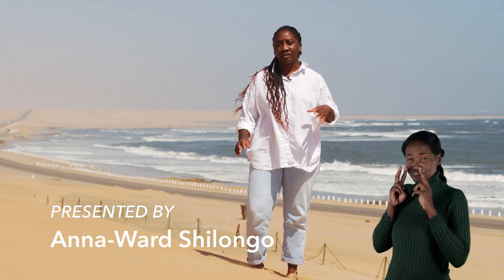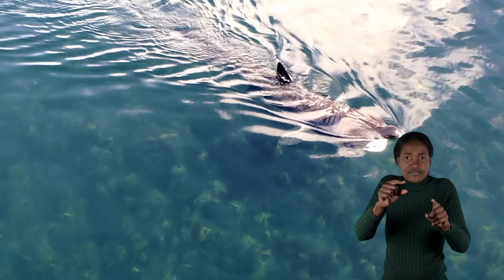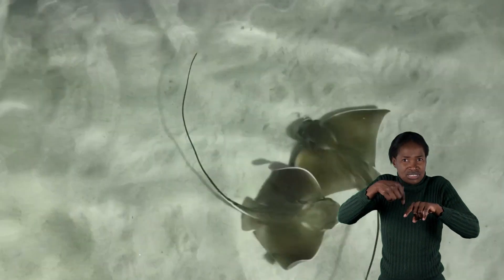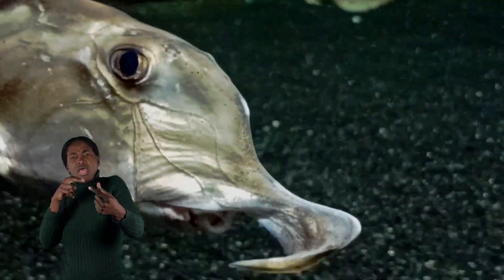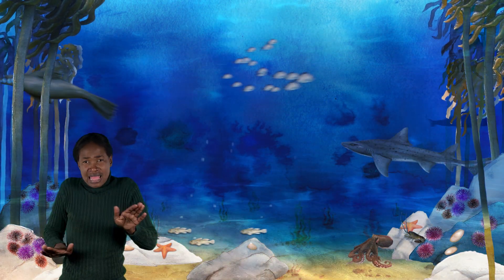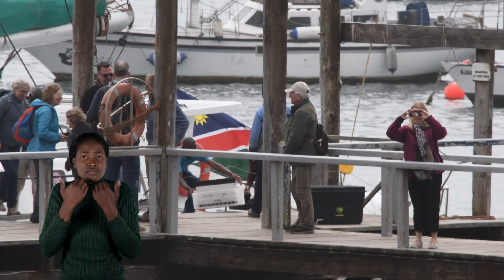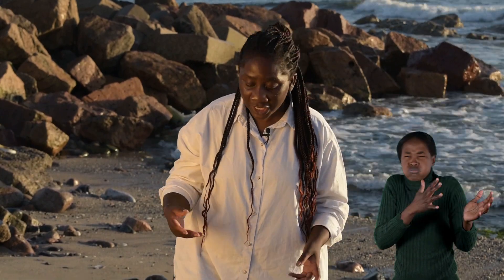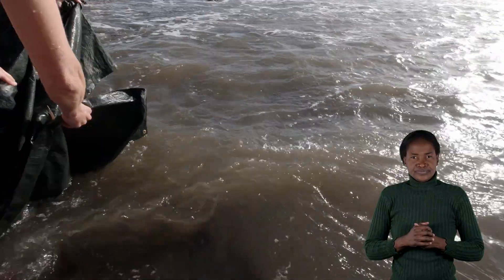Deep Connection - An introduction to Namibia's sharks (Namibian Sign Language version)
This short educational film provides an introduction to the wide diversity of sharks, skates, rays and chimaeras living in Namibian waters. It explains why sharks and their relatives are important components of a healthy marine environment, and why we all rely on healthy oceans for our wellbeing - even if we live far from the coast!

The Namibia Nature Foundation, the Namibia's Rays and Sharks project (NaRaS) & 42 Films Namibia present:
Deep Connection - An introduction to Namibia’s sharks

DIRECTED, FILMED AND EDITED BY
Robert Scott

ASSISTANT DIRECTOR
Sonje Malherbe

PRODUCED BY
Ruth H. Leeney
Ronald James
42 Films Namibia

WRITTEN BY
Ruth H. Leeney

NARRATED BY
Anna-Ward Shilongo

GRAPHICS & ANIMATION BY
Robert Scott

ILLUSTRATIONS BY
Alexis Aronson

OSHIKWANYAMA TRANSLATION
Linda Mupupa
Anglo Premier Translations

OSHIKWANYAMA  VOICE
Anna Penavali

SIGN PRESENTER
Selma Moses

SIGN TRANSLATORS
Selma Moses
Peter Uushona / NNAD

SPECIAL THANKS TO:

Ministry of Fisheries and Marine Resources
Frederik Botes and staff of the National Marine Aquarium, Swakopmund

Annette Amakali
Hayley Brand
Pinehas Auene
Brian Baker
Natalia Drobniewska
Chana Gases
Kai Fraser
Jordan Shane Muller
Clemens Naomab
Antoinette Shitima
Micah Naomab
/Gamiros Naomas
Two Oceans Aquarium
Christy Hudak
Jill Kinahan
Murray Lewis
Skalk Louw
Ray Moody
Matthew Parkinson
Sarel Visser & Staff of The Fish Deli, Swakopmund
Helmuth Syvertson
Sheehama Tshimwandi
Cathy Wood
Theo Wormsbaecher
Nicolas Ziani

Anthony Bernard and Angus van Wyk, the MARIP and ATAP research groups, South African Institute for Aquatic Biodiversity

Florêncio Estavão André
Gonzo Araujo
Ocean Conservation Namibia
Big Pixel / Deep Sea Conservation Coalition
Bernd Bruns
Steven Benjamin
Center for Coastal Studies, Massachusetts
Renier de Bruyn
Michel Dei-Cont
Naude Dreyer
Simon Elwen
Dr. Andrew Gillis / Marine Biological Laboratory, Woods Hole
Christy Hudak
Alison Kock / SAN Parks
Pelican Point Kayaking
Alexis and Laurent Lagrost / Groupe Phocéen d'Etude des Requins
Ruth H. Leeney
Ray Moody
Chris Scarffe
South African Shark Conservancy
South African Deep Sea Trawling Industry Association
Cathy Wood

Painting 'Toppenaar Khoikhoi Spearing Fish’ by Thomas Baines, 1864.
Courtesy of Museum Africa

All Music from Envato Elements

Beautiful Mind
Africa
This is percussion
Epic Evolving Inspiration Background baby Mat Steiner
African Heart
Africa
Hot Tropical
Underwater mystery
Africa Background
Ethnic Inspirational
African Percussion
Africa Hip Hop
Africa Instrumental
That Africa